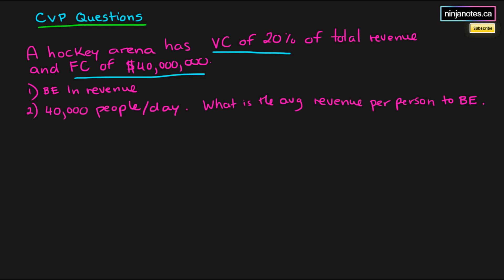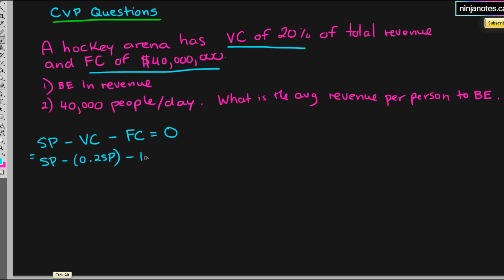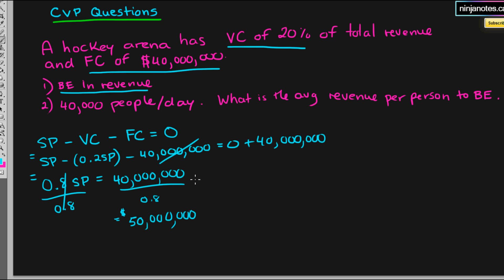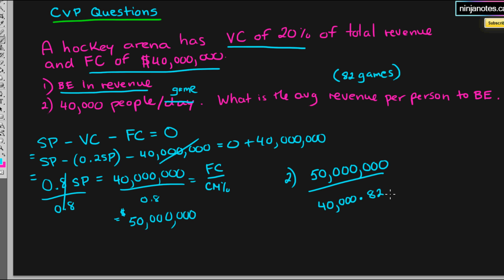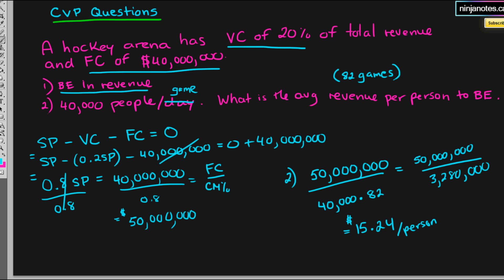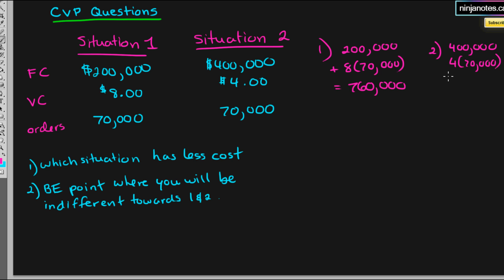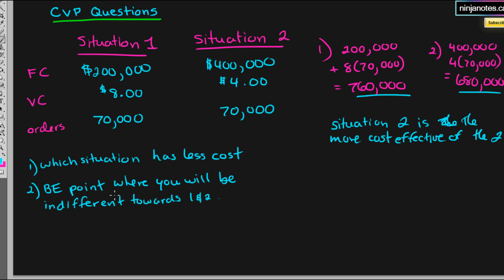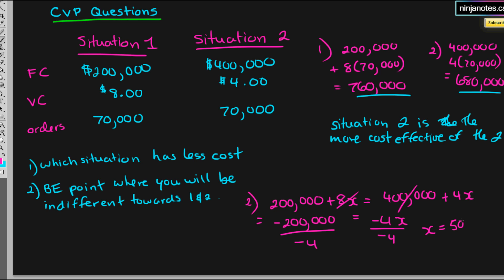CVP Break Even Question: Management Accounting Q&A video 2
Managerial Accounting video (Q&A #2)

We go over a few questions in this problem set of CVP (cost volume profit) questions.  Try and find the break even point along with average revenue per person needed per game to break even.

The second question deals with 2 situations and being able to determine when each situation has the same break even point.  We set the variable and fixed costs of each situation equal to each other and then solve.

Try the questions first, THEN watch!